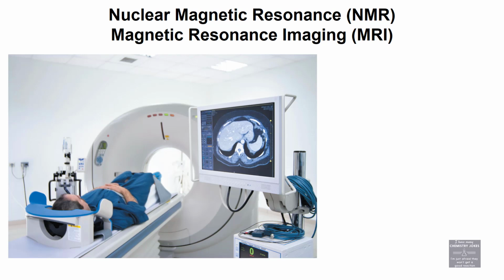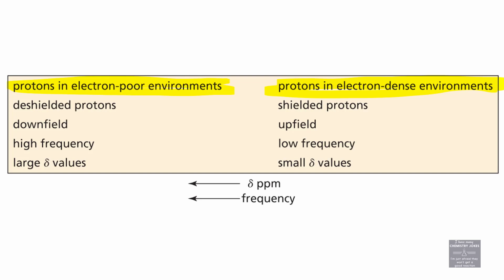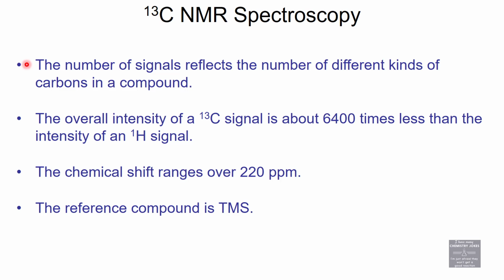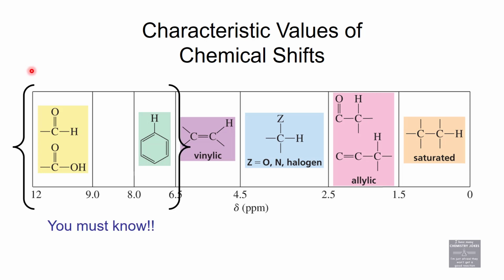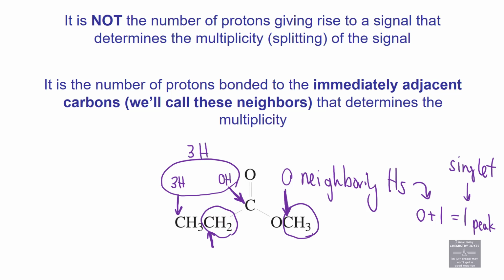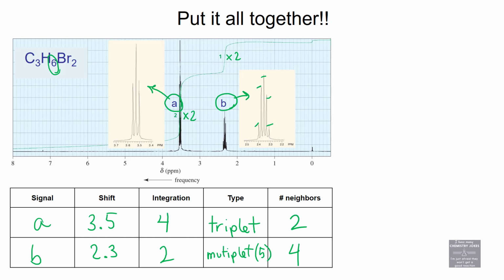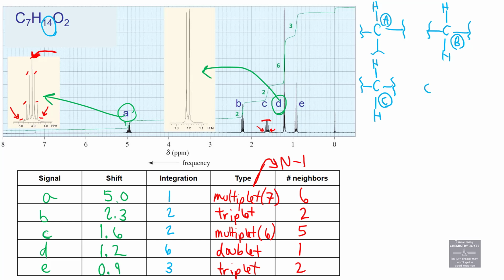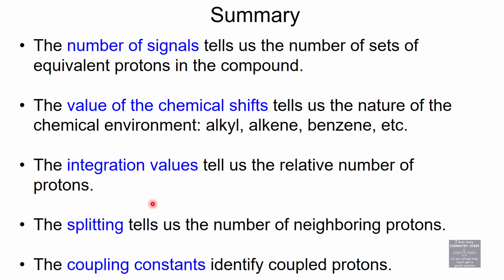09 NMR Spectroscopy